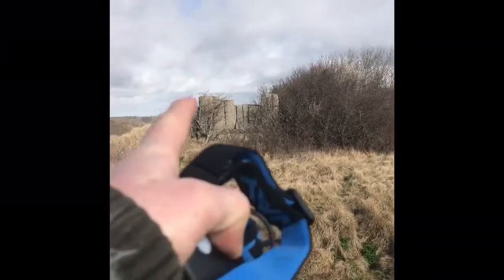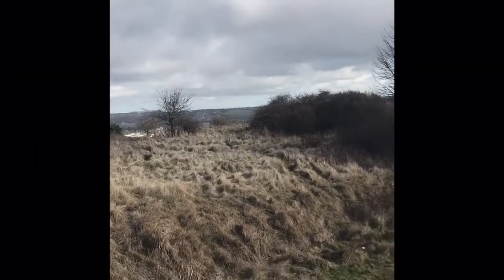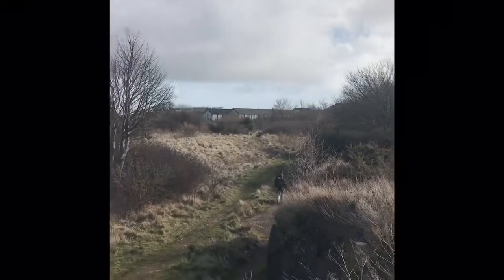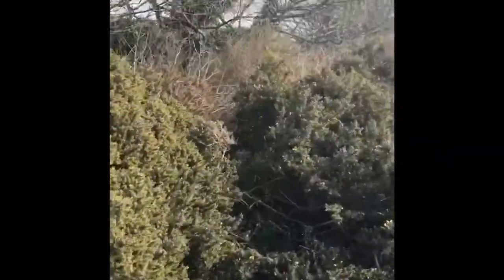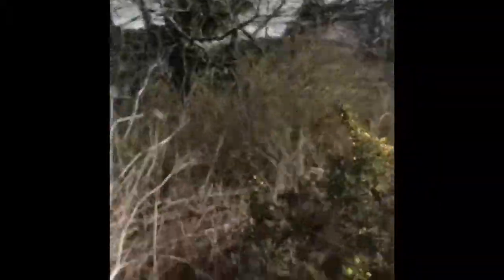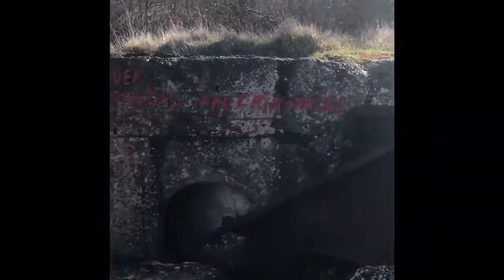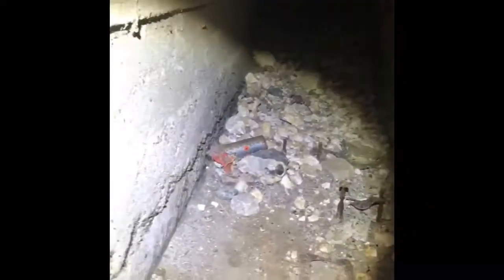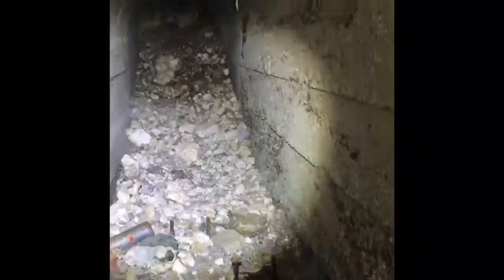Citadel battery, the pipe and an overreaction to a cavespider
Normally I’d write some info about the place, but if you don’t kn the heights then who the hell are you?